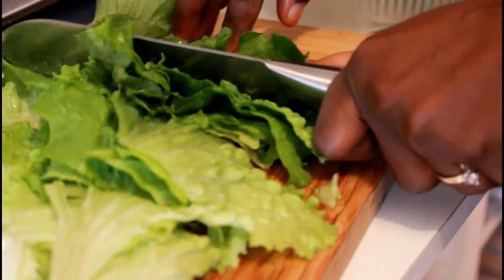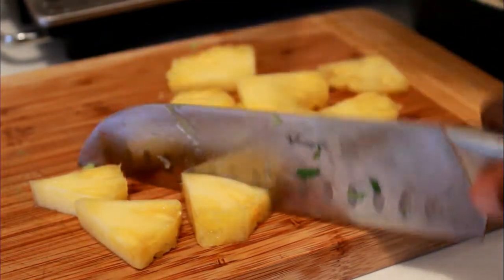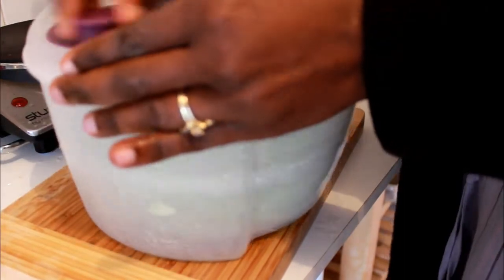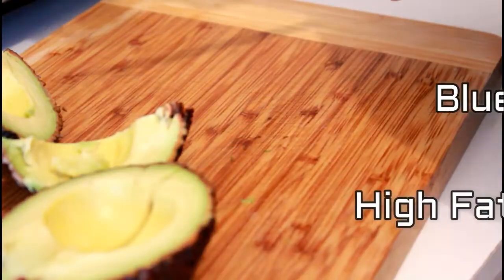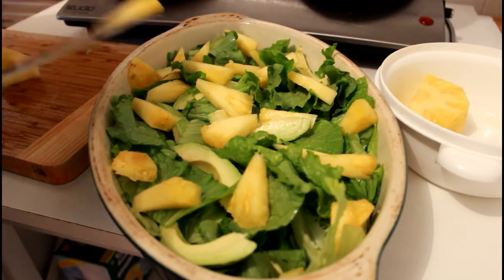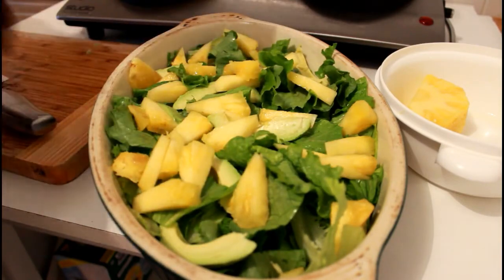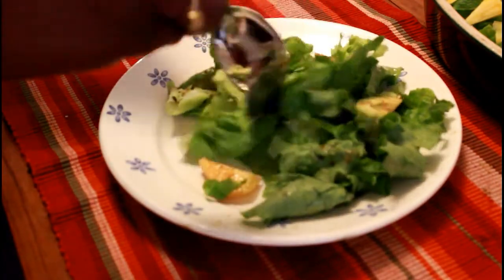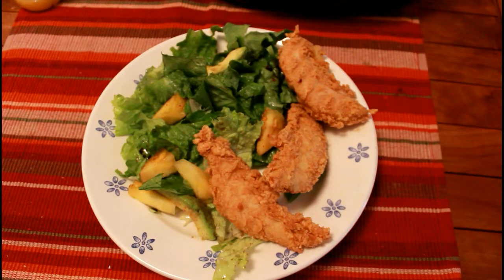HEALTHY CHEAT MEAL: FRIED CHICKED SALAD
HEALTHY CHEAT MEAL? DOES IT EXIST?
TO ME IT DOES AND THIS IS HOW I DO IT
WOW ANOTHER COOKING VIDEO
HOPE THAT YOU ALL ARE GREAT